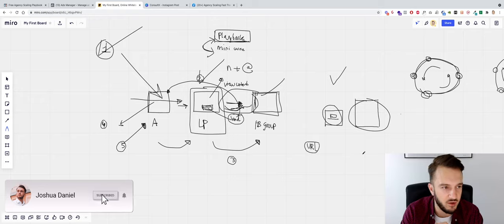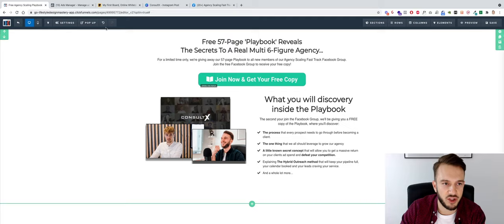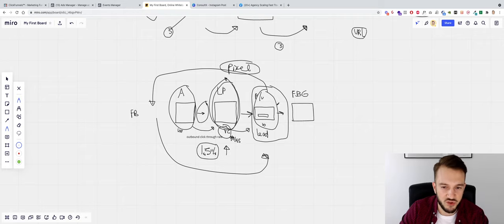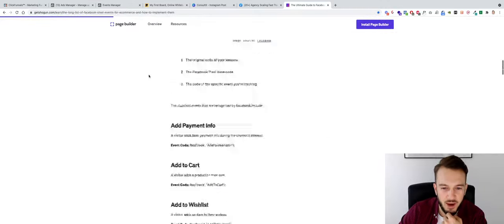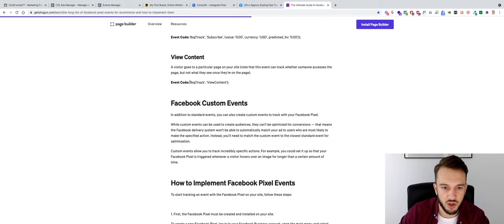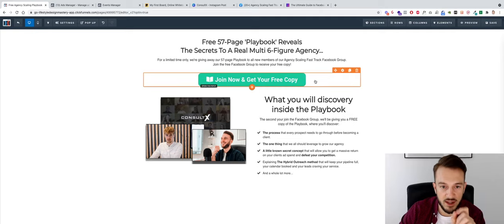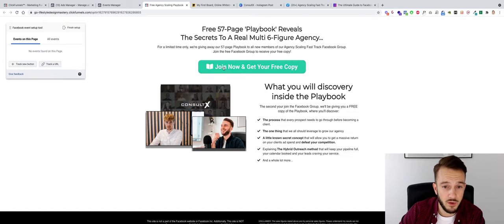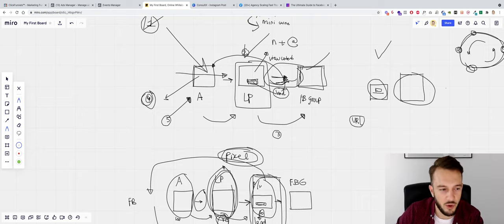Watch Me Build A Facebook Campaign To Grow Facebook Groups Part 3